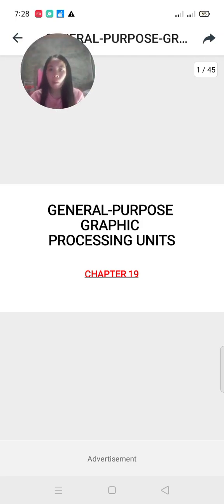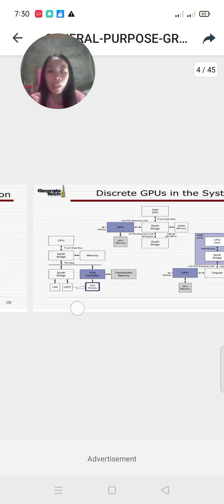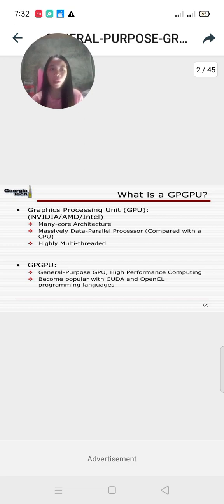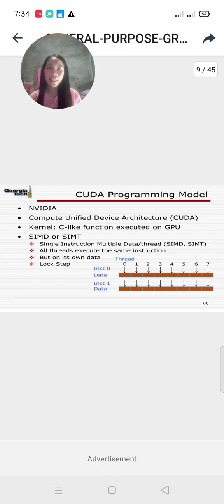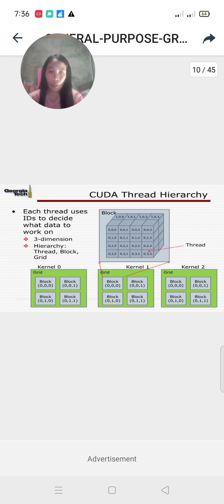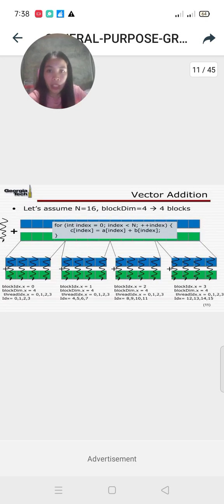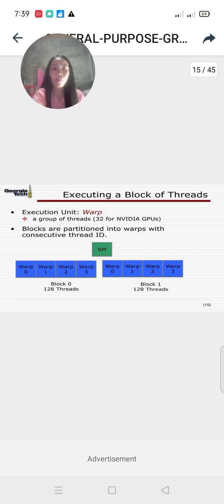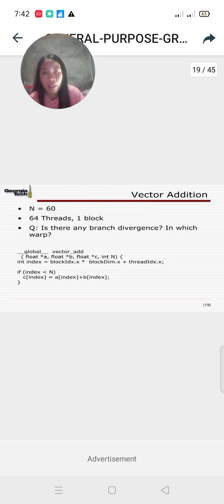Report chapter 19